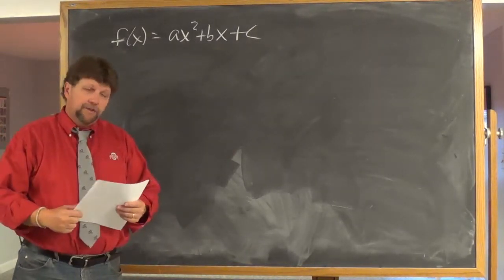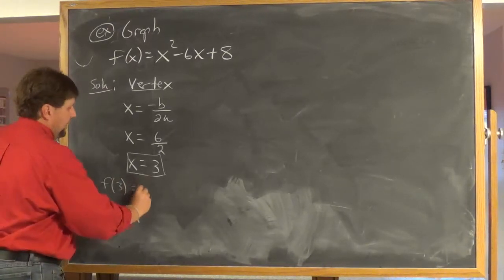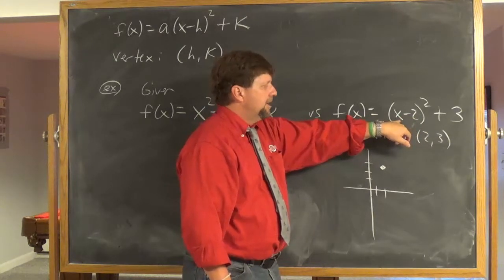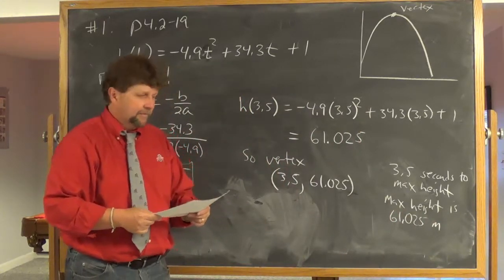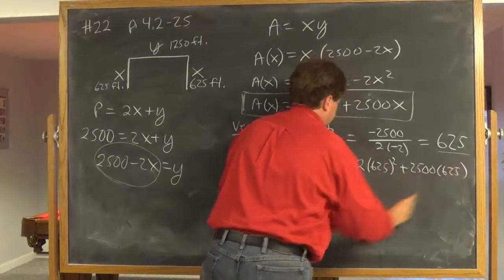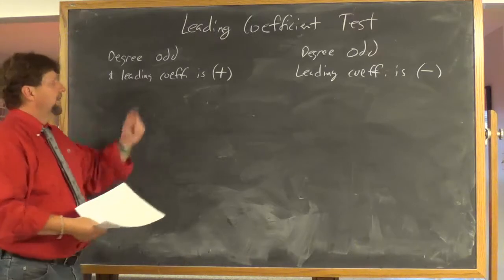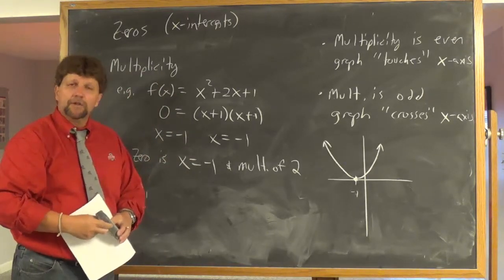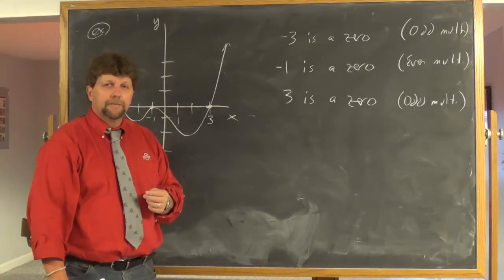Week 7 Preview College Algebra Online